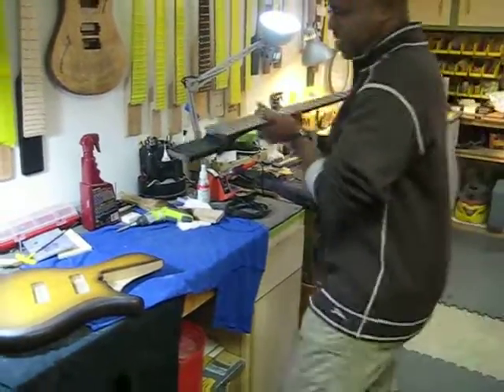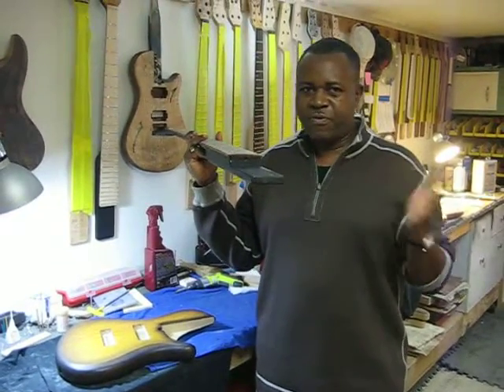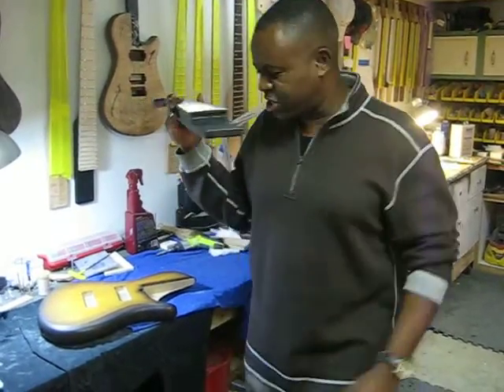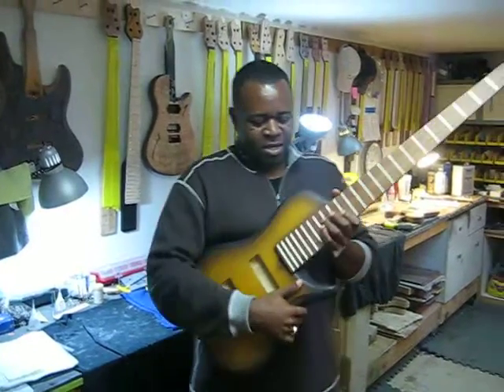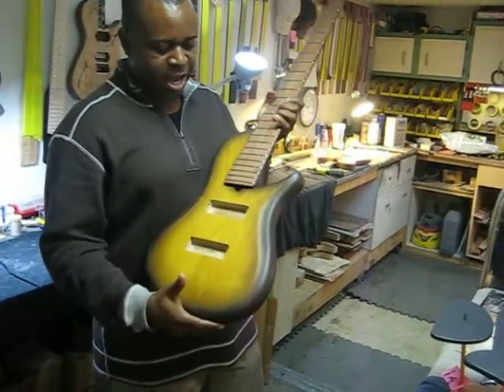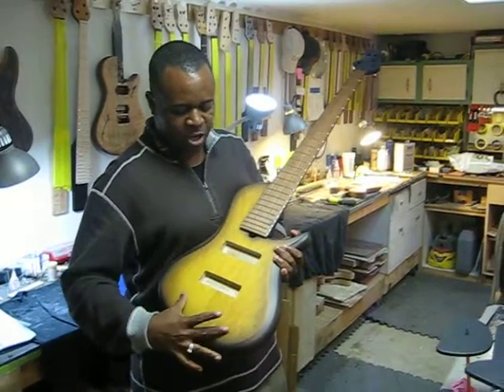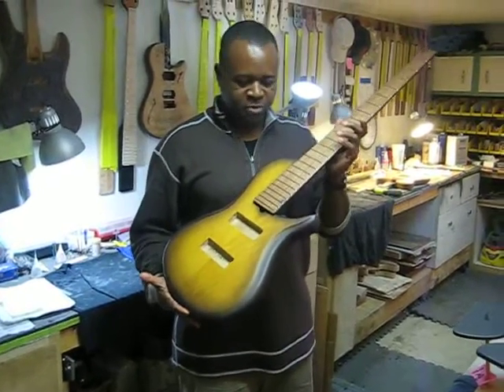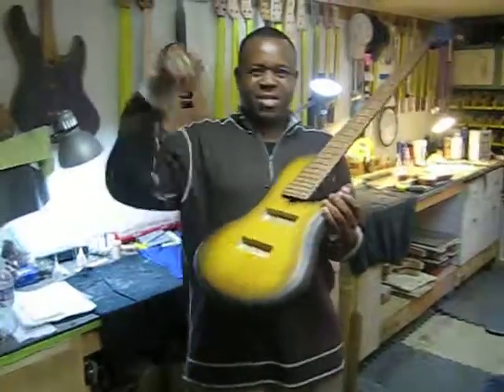Brubaker bass Malcolm bass builder guitar shop